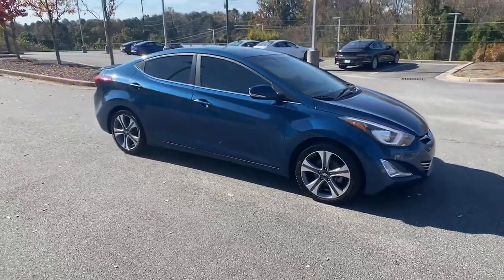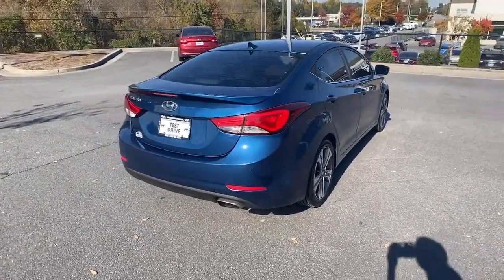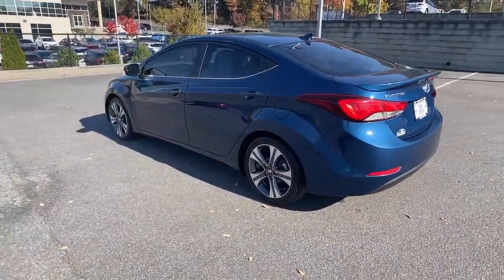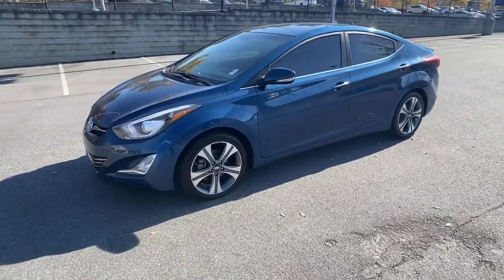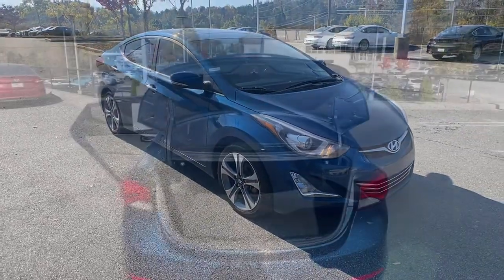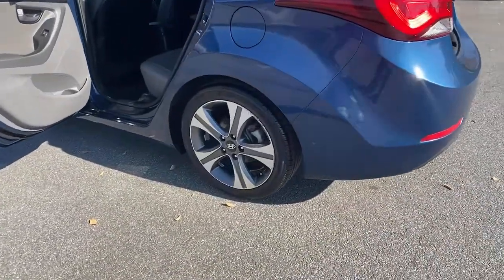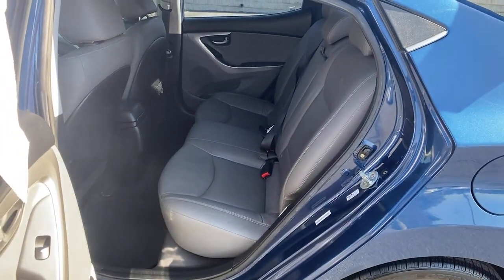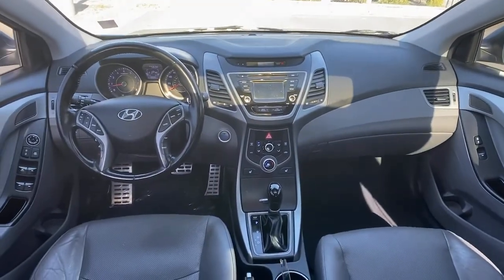2014 Hyundai Elantra Kennesaw, Marietta, Woodstock, Acworth, Roswell, GA H18112A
Windy Sea Blue Used 2014 Hyundai Elantra available in Kennesaw, Georgia at Hyundai of Kennesaw. Servicng the Marietta, Woodstock, Acworth, Roswell, GA area.

Recent Arrival!brbrSirius XM Satellite Radio Sunroof / Moonroof Rear Back Up Camera Remote Keyless Entry Driver Power Seat Leather Safety Package Power Package Mutli-function Steering Wheel Touch Screen Controls.brbr24/35 City/Highway MPG Windy Sea Blue 2014 Hyundai Elantra Sport FWD 2.0L DOHCbrbrbrAwards:br  * JD Power Initial Quality Study (IQS)   * 2014 IIHS Top Safety Pick   * 2014 KBB.com 10 Tech-Savviest Cars Under $20000brbr*Please contact dealer for full details. All prices do not include taxes estimated tax fees dealer documentary fee certification costs reconditioning costs and any installed equipment. *Limited warranties see dealer for details.